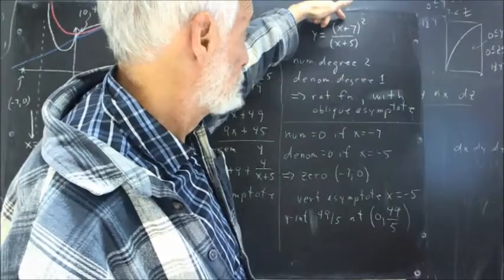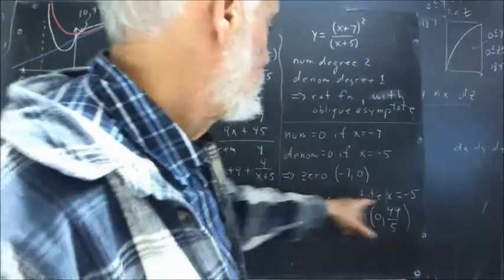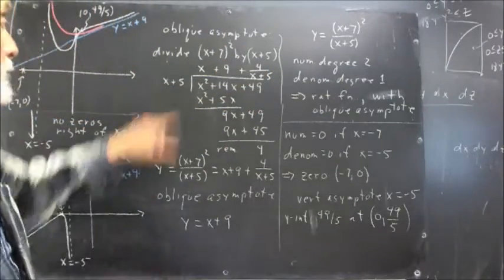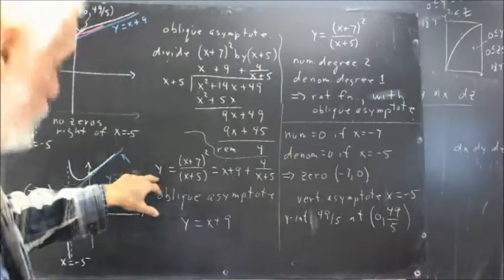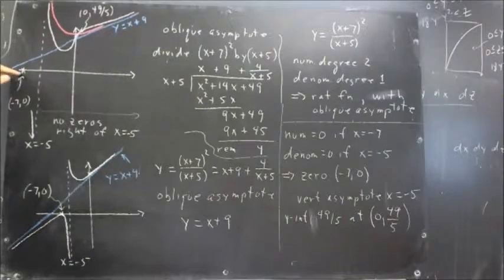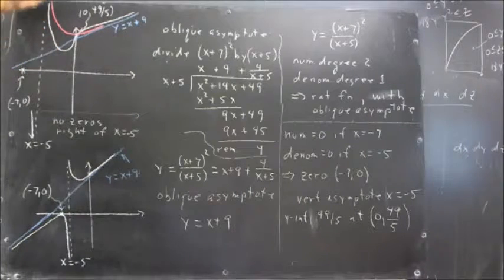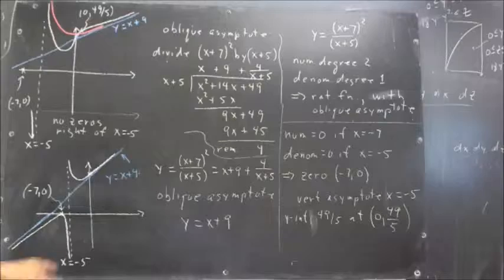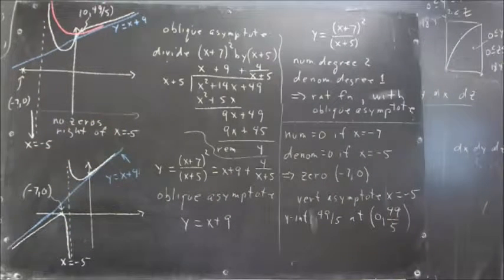158 135 quick summary of preceding